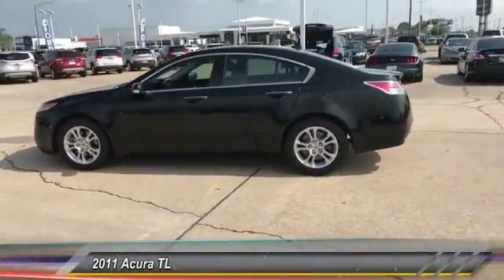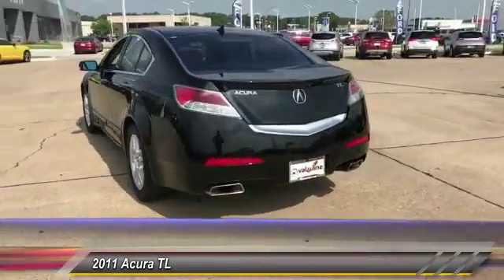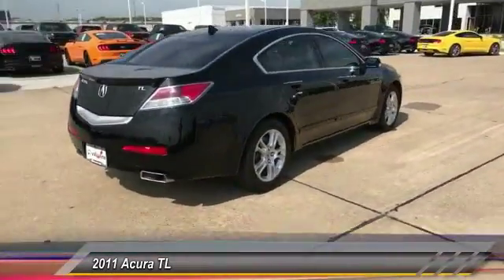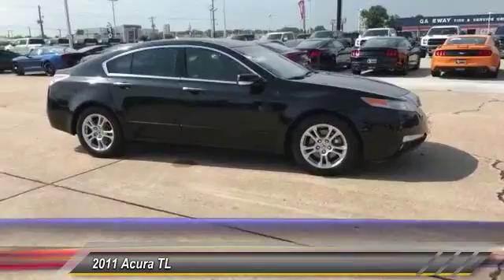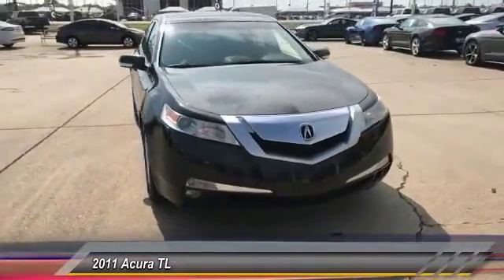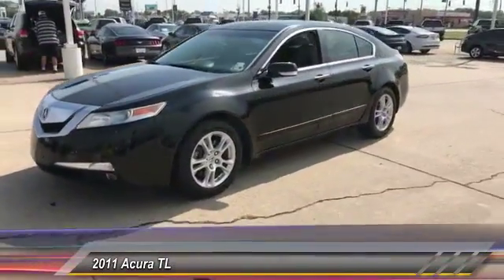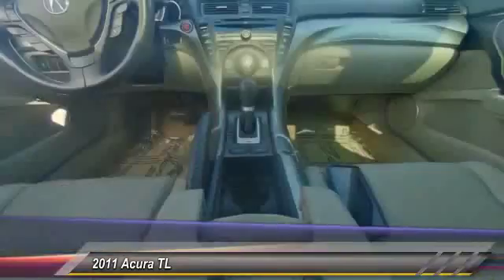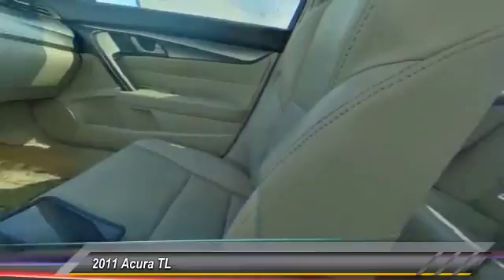2011 Acura TL Shreveport LA BA006741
2011 Acura TL Tech

Rountree Ford
8770 Business Park Dr

We are excited to offer this 2011 Acura TL. Drive home in your new pre-owned vehicle with the knowledge you're fully backed by the CARFAX Buyback Guarantee.  There are many vehicles on the market but if you are looking for a vehicle that will perform as good as it looks then this Acura TL Tech is the one! This is the one.  Just what you've been looking for. More information about the 2011 Acura TL: Thanks to its aggressive styling, the TL stands out in its class its two separate models cater separately to comfort-oriented buyers and performance enthusiasts. Although the TL is not priced particularly low, the sum of technology features offered in the TL is better than most other mid-size luxury cars. Strengths of this model include ride quality, roomy interior, Distinctive styling, and high-tech features We look forward to seeing you soon!